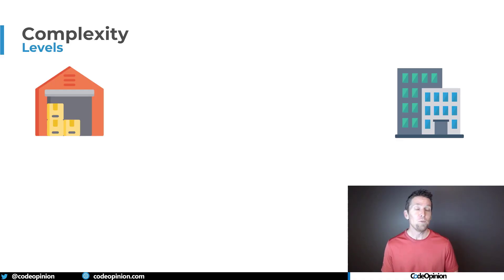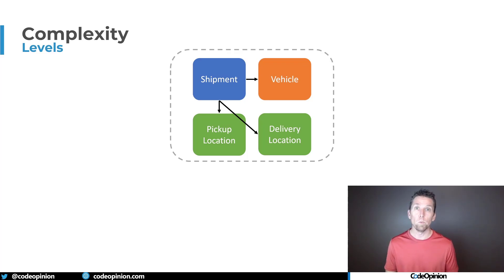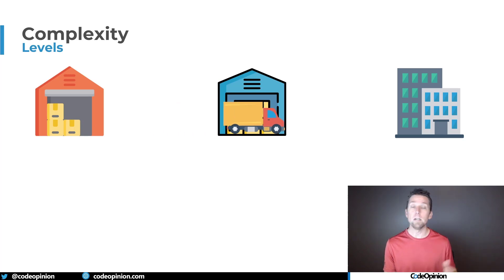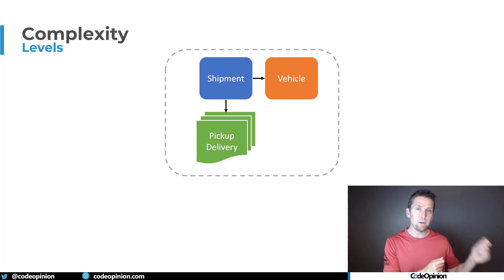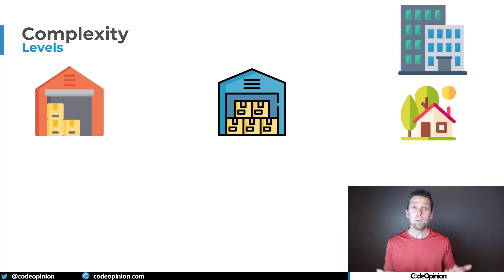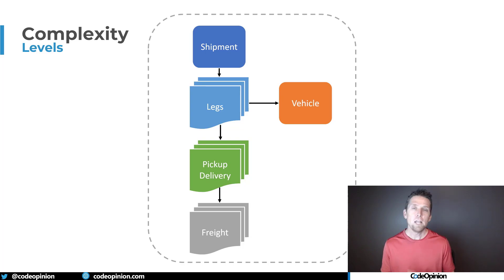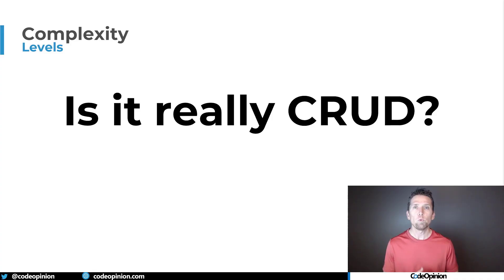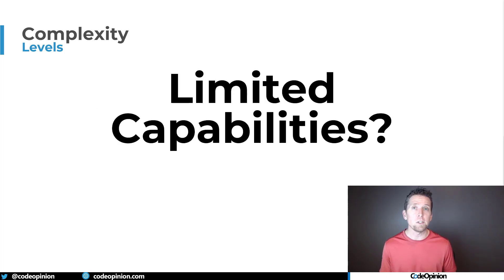Do you have enough Complexity for a Domain Model (Domain Driven Design)?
Should you be applying domain driven design? Do you need a domain model? You might want to if you have a lot of complexity within your domain. I often get asked, "what is a lot of complexity?". I'm going to provide an example by uncovering more and more complexity within a domain. And give a few different insights that should help you make the decision.

0:00 Intro
1:07 Little Complexity
2:34 Add More Complexity
6:22 Insights